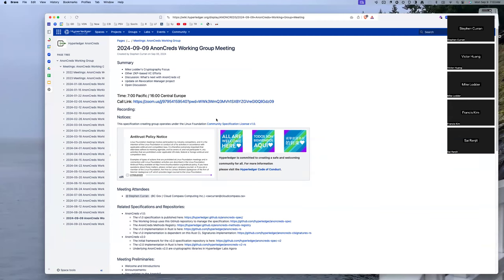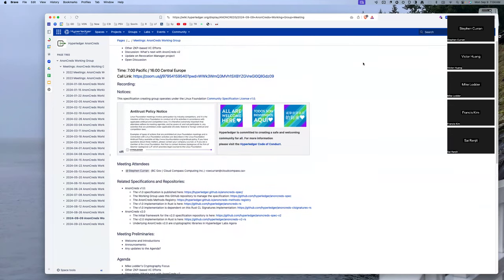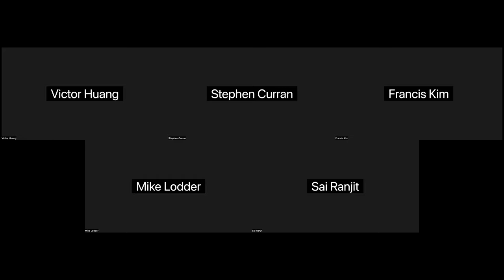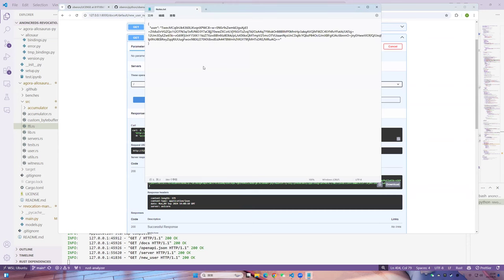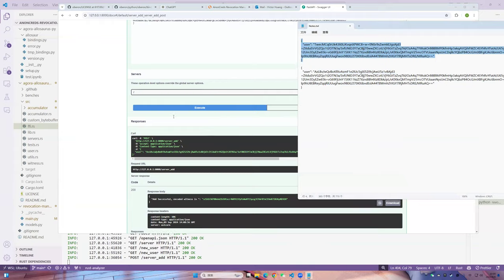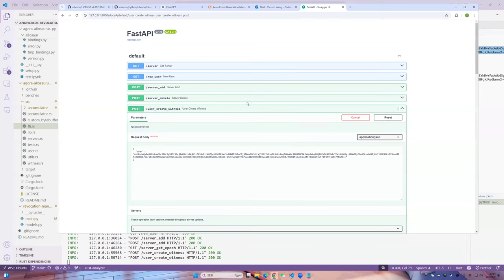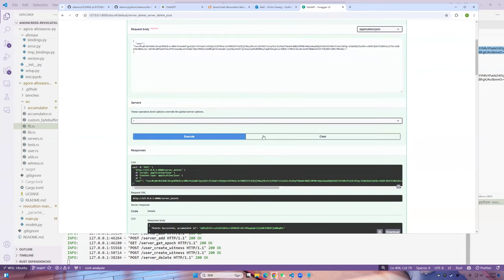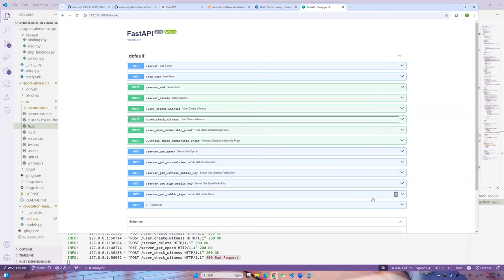20240909 AnonCreds Working Group Meeting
Agenda:

- Update on Revocation Manager project
- Lit Protocols / Mike Lodder's Cryptography Focus
- Survey of Other ZKP-based VC Efforts
- Discussion: What's next with AnonCreds v2